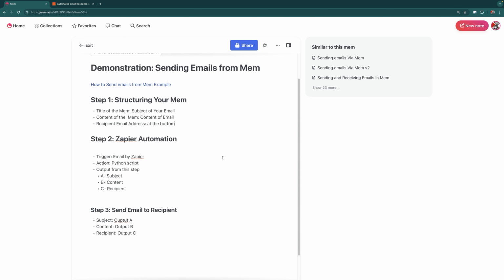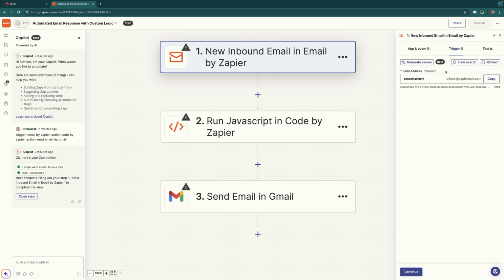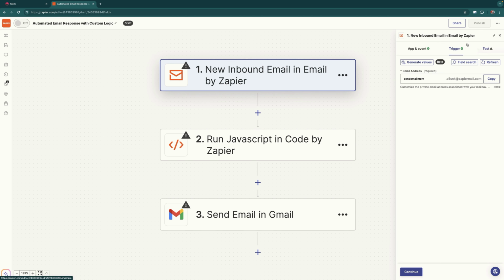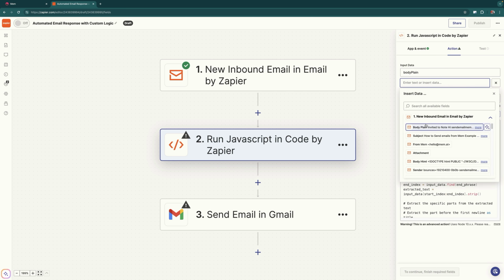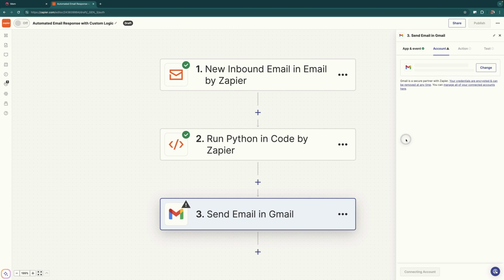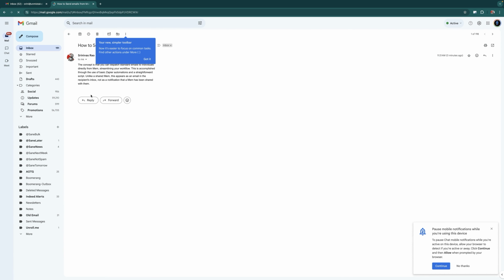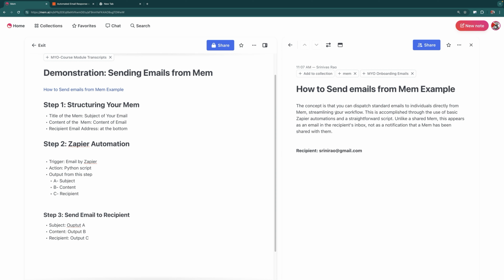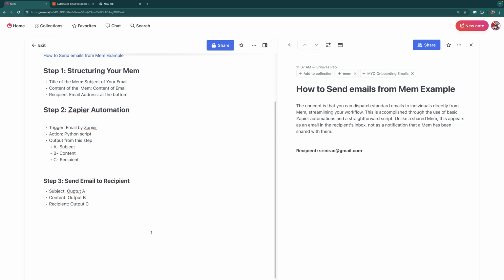How to Send Emails From Mem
In this video, we will show you how to send emails directly from within mem, allowing you to easily and efficiently communicate important information without disrupting your workflow. With the help of Zapier and a Python script, you can automate the process and save time. Watch now to learn how!